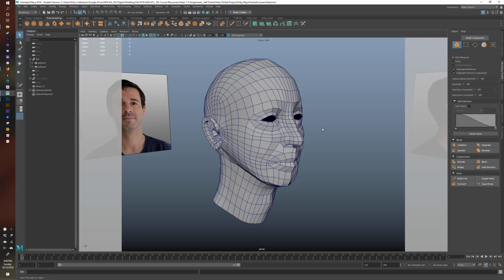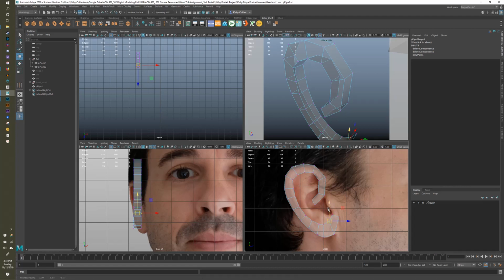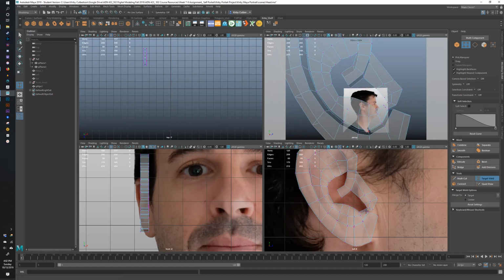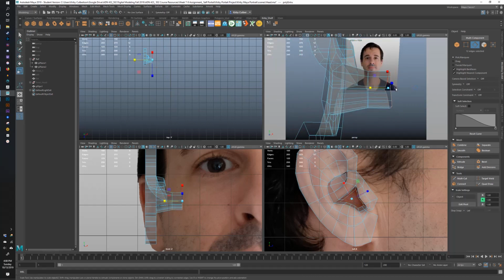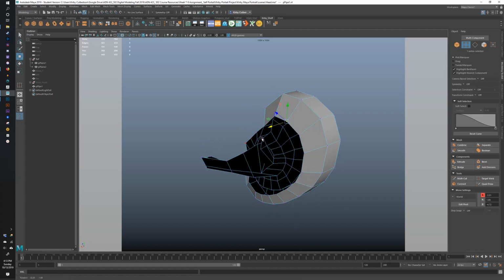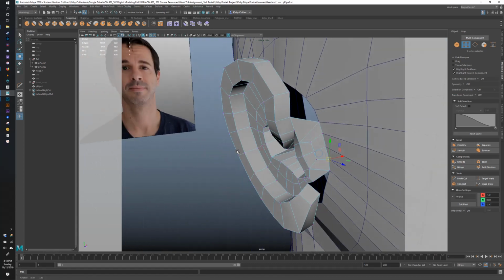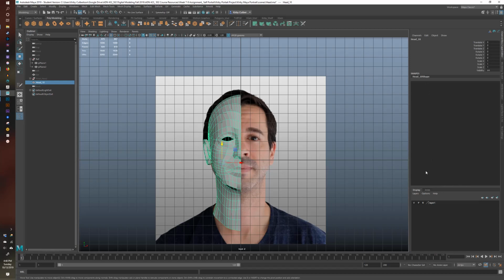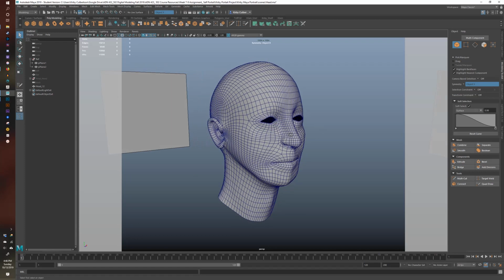Head Model From Reference Part 2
This video covers creating an ear, attaching it to the head, and then mirroring the right half of the head to the left side of the head.